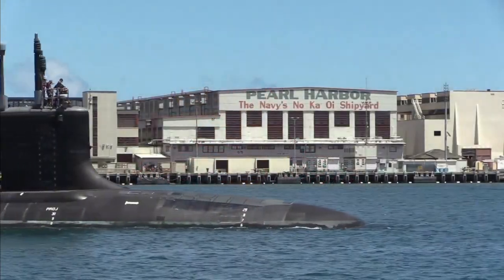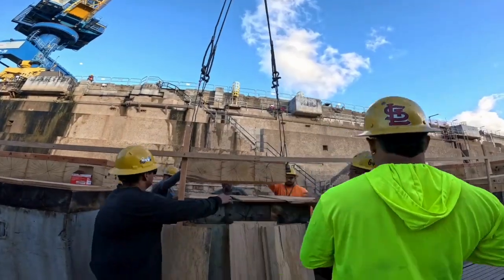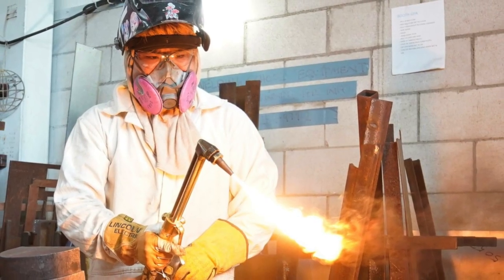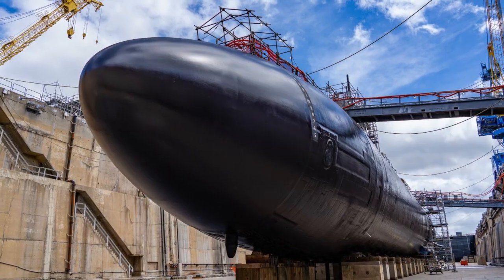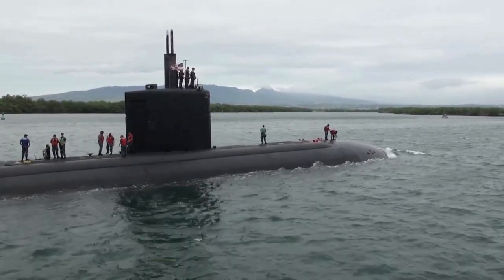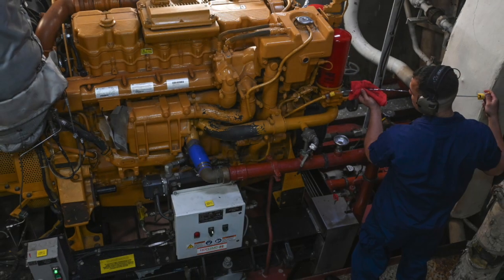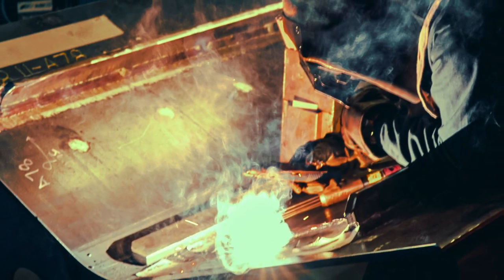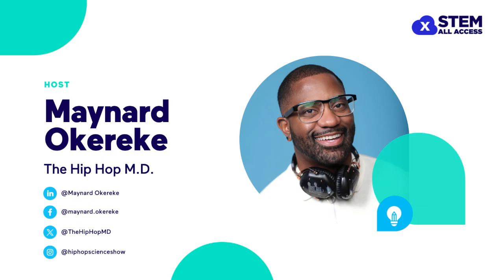Ships, Subs & STEM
Join the Hip Hop M.D. Maynard Okereke for a conversation with Mr. John Ornellas. He's the Nuclear Engineering and Planning Manager for Pearl Harbor Naval Shipyard - Hawaii’s largest employer with highly skilled personnel who service the Navy’s Pacific Fleet of nuclear-powered submarines and conventionally powered surface ships. You may be surprised to learn just how much the work happening on the Hawaiian Islands impacts us here on the mainland.

X-STEM All Access gives 6-12th grade students an inside look into the exciting careers and inspiring personal journeys of diverse STEM role models through a lively Q&A session. The 20-minute max episodes include an NGSS-aligned lesson plan with a career connection component so students can explore real-world career options. New episodes premiere all year long.

Learn more and sign up to get updates about new episodes